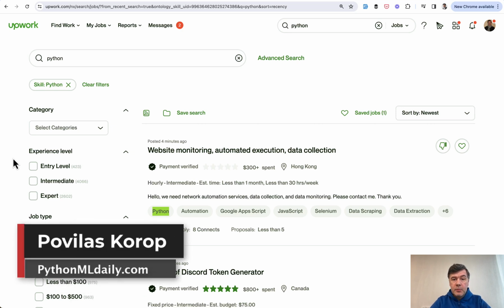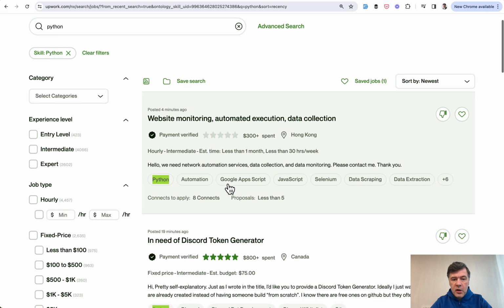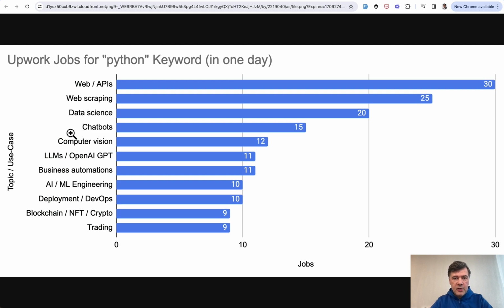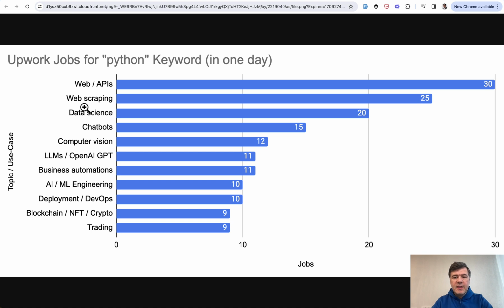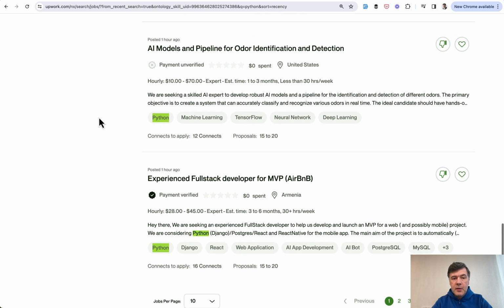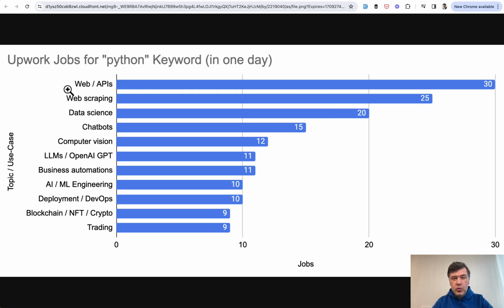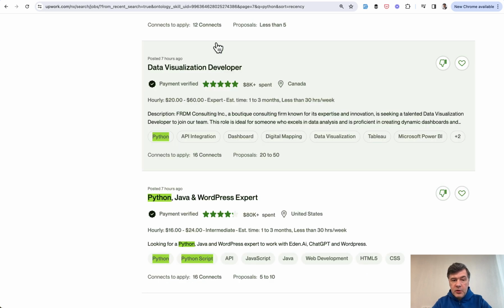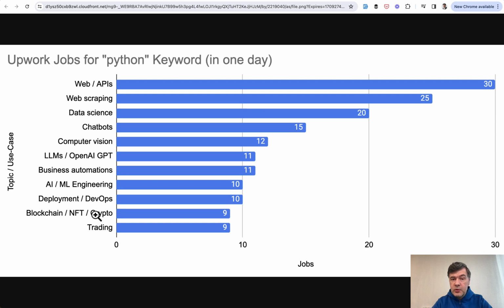Python: Top 11 Job Use-Cases From Upwork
I've made a mini-research, trying to tag/classify Upwork jobs about Python within one day, roughly ~200 jobs.